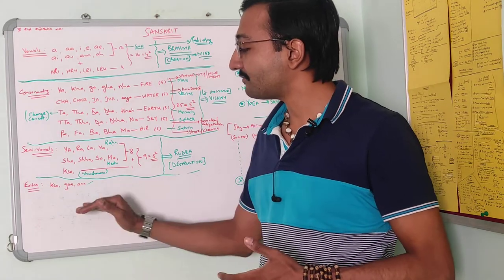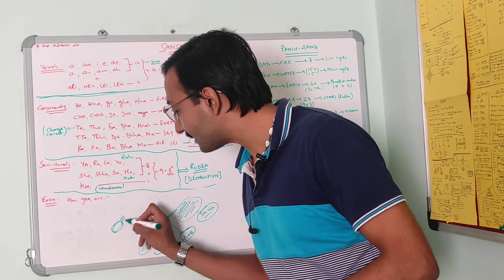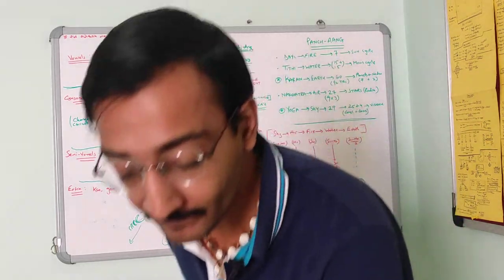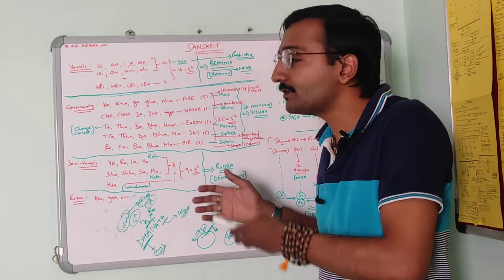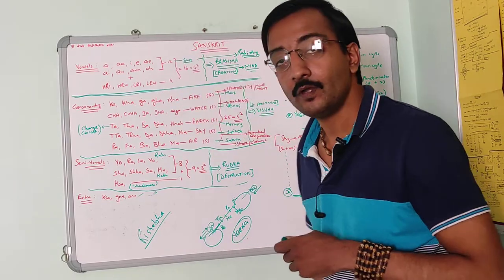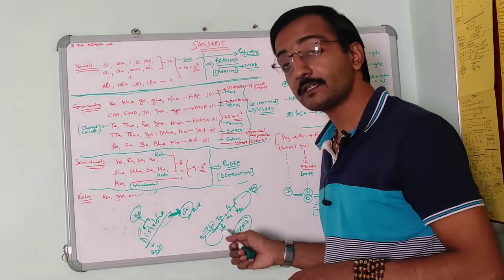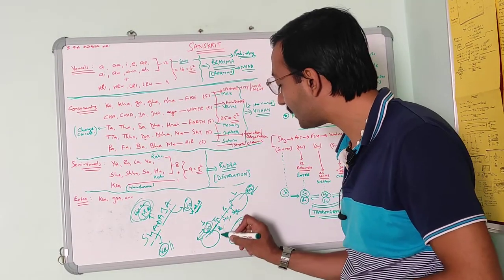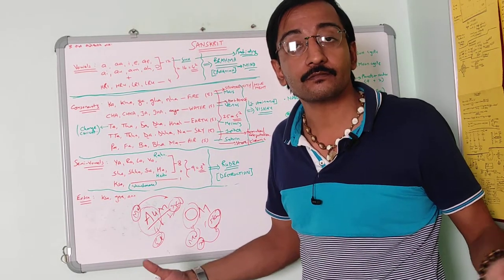Right Chanting & Chhandyoga Upanishad | Svars, Sangeet Shaashtra & Vedas | Advance Sanskrit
Deeper Analysis Of Sanskrit & Svars In Sangeet Shaastras.
How Is Our Sangeet Shaashtras Based Biologically Inside Our Body.
Chhandyoga Upanishad Basic On Knowing Rightful Chanting